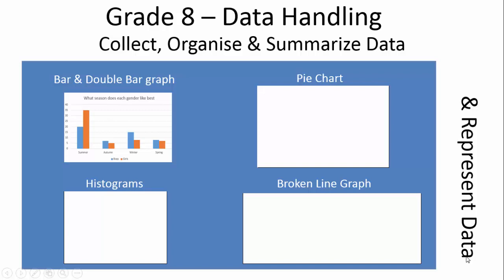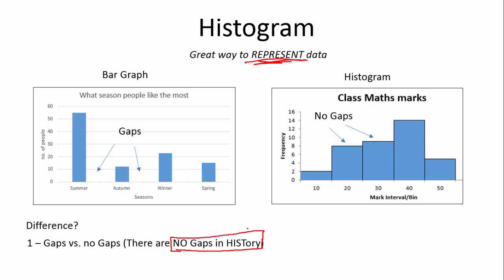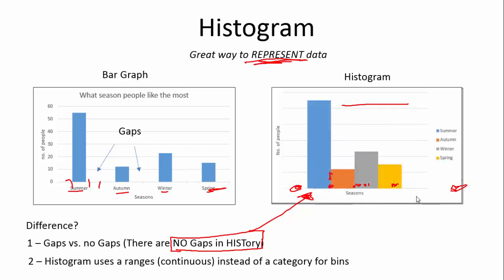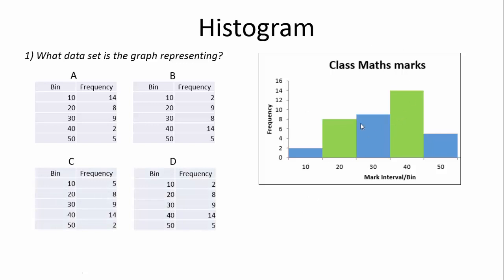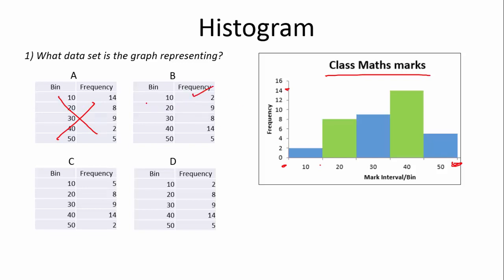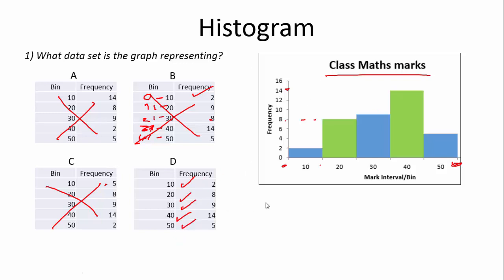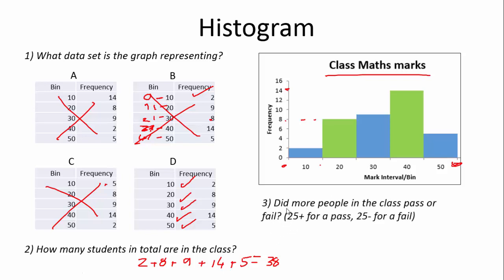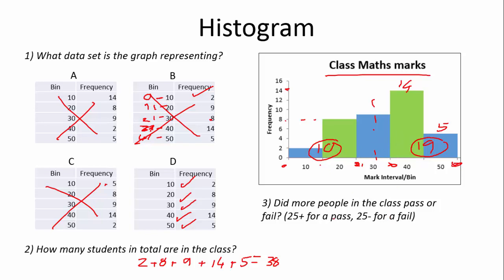Data Handling (8 of 13) Represent Histograms